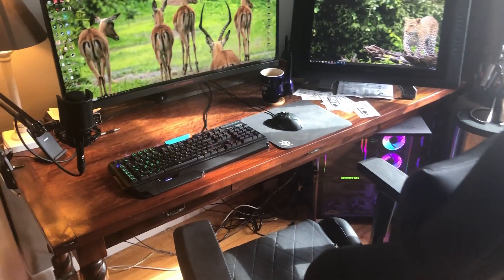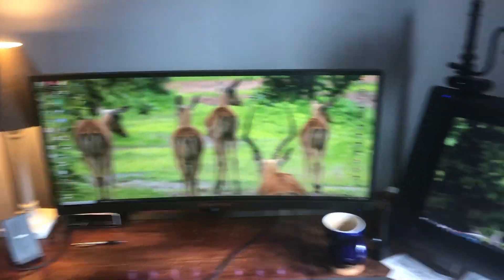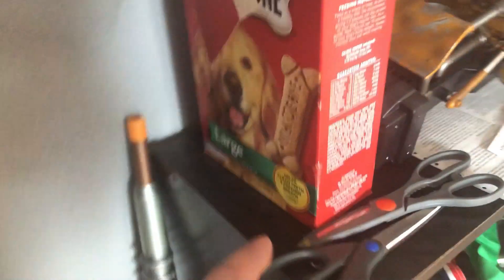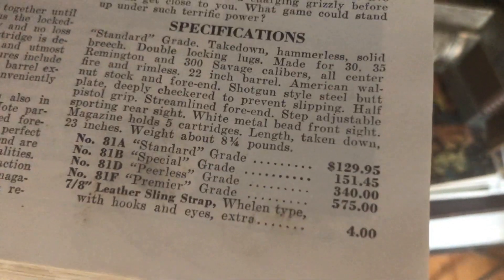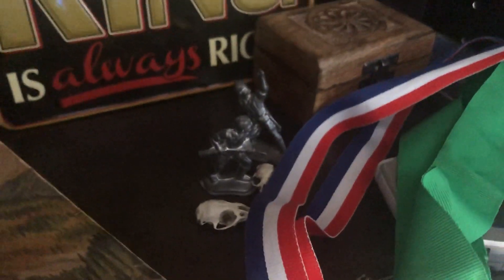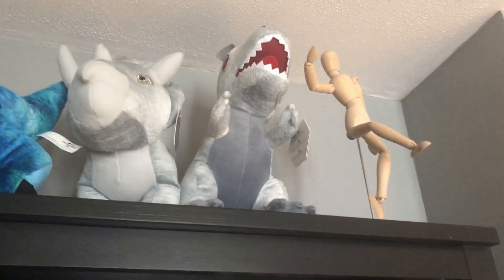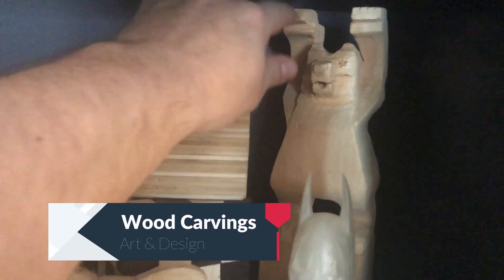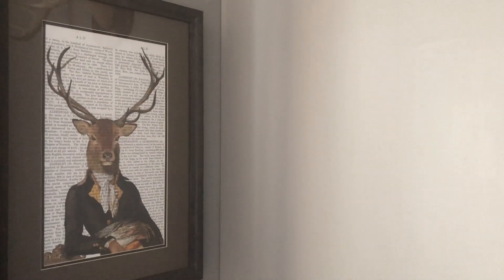1500 Sub Appreciation- STUDIO TOUR! [as of Feb 2020] (theHunter: Call of the Wild)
After skipping our 1000 sub appreciation video, Bjorn and I have finally decided to celebrate reaching 1500 subs with a studio tour! Lets look forward to 2000 and on, together!

►My Work Setup:
Amazon List
►LaForge PC Specs: